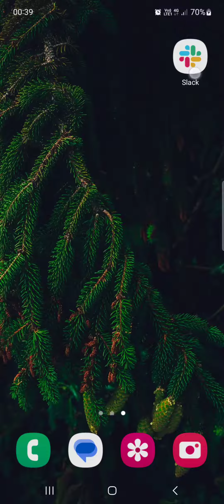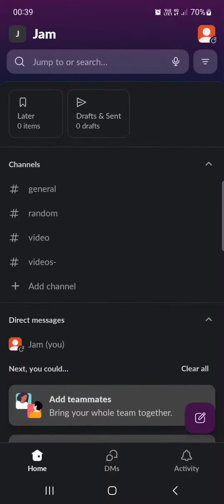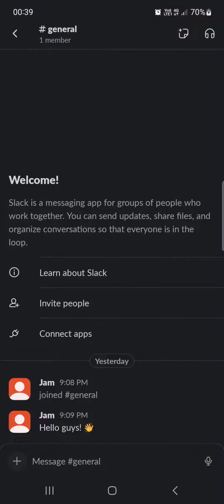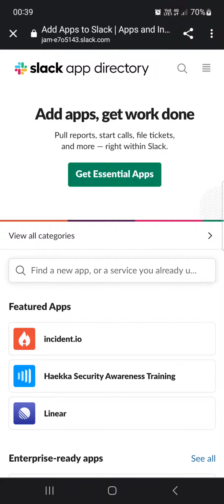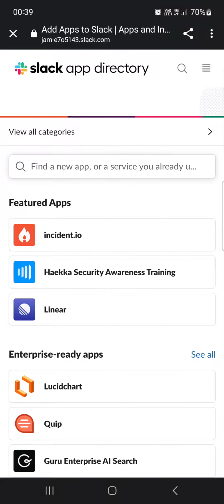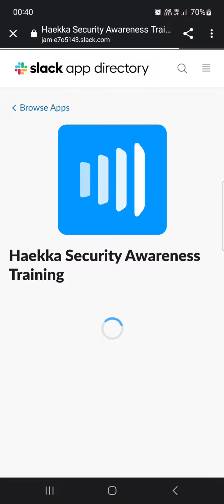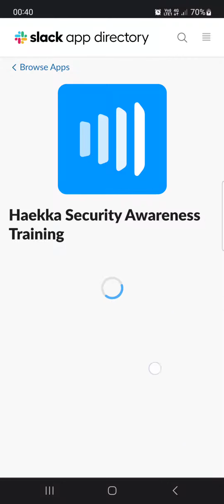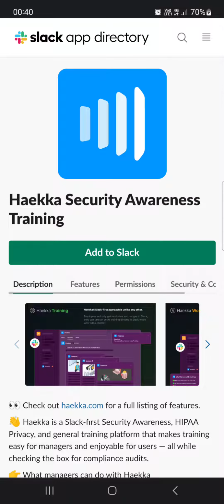How To Haekka On Slack?